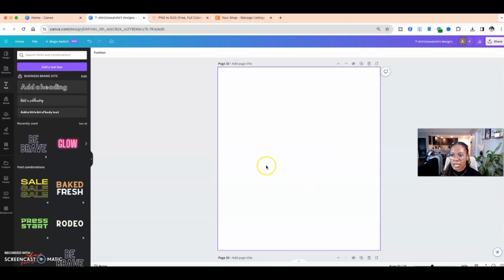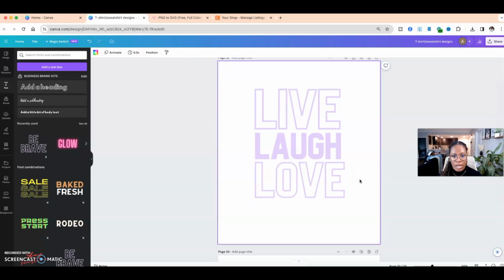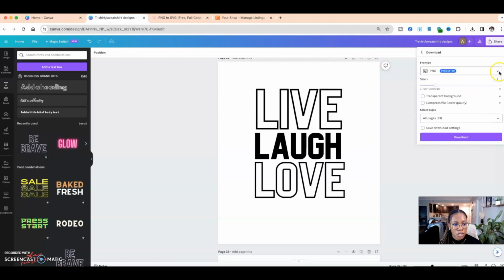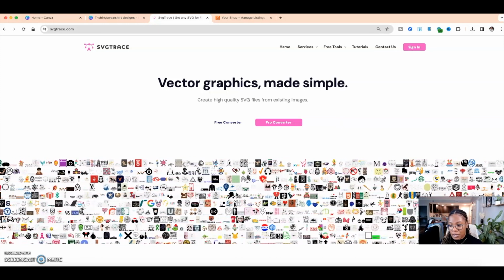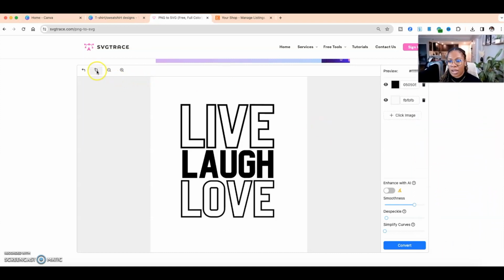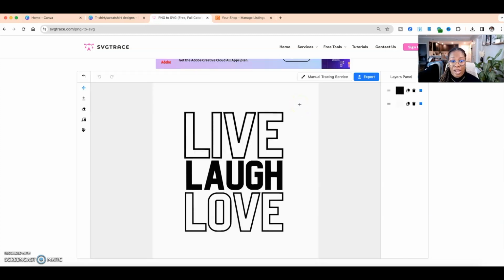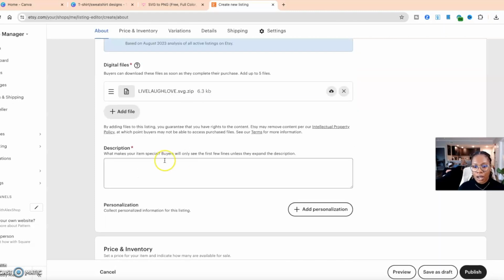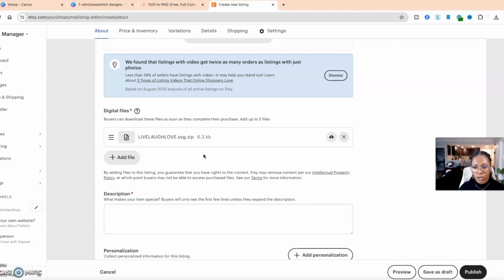the NEW WAY to create *Free* SVG files to sell on Etsy | Etsy Digital Products 2024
I partnered with SVG trace to show you a NEW WAY of creating SVG files that you can sell on Etsy. Digital products always sell and once you find the demand of a digital product, I suggest you run with it!

My Posting Schedule: Weekly

\\Book for Personal Growth:
Ruthless Elimination of Hurry
Killing Comparison
Atomic Habits
Emotional Self Care For Black Women

\\MY FULL AMAZON STOREFRONT:

\\MY FILMING EQUIPMENT:
Canon EOS M50
Canon EOS M200
Neewer Ring Light
RODE Mic

👋🏾 ABOUT ME
Hey friends, my name is Alex and I go by DefinedByAlex, I started my channel with the hopes to inspire you to start your t-shirt business. As I grew my presence in the t-shirt niche, I  evolved into a creator who wanted to keep inspiring you to define your life & build your dream by profiting off of you self made skills. Thank you for stopping by and I hope you stay :)